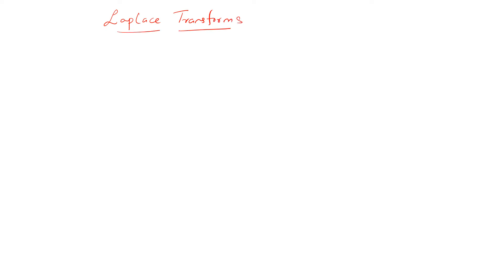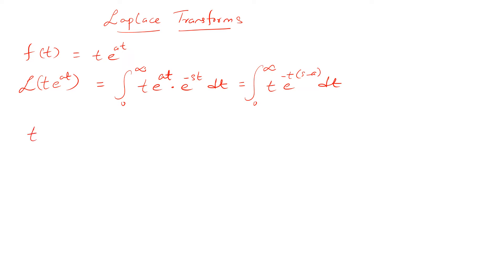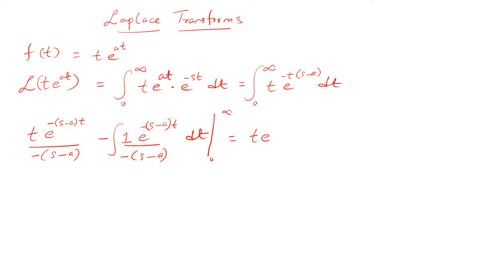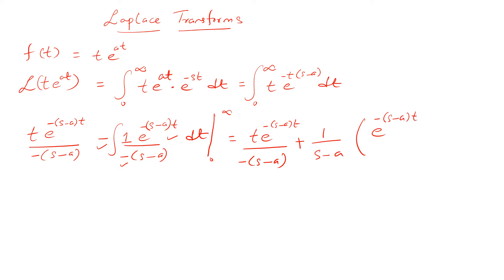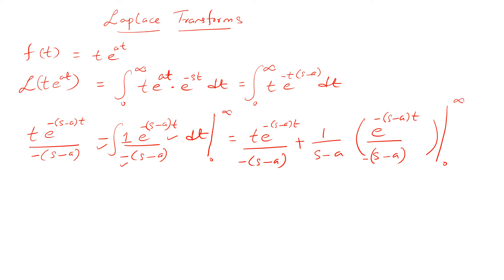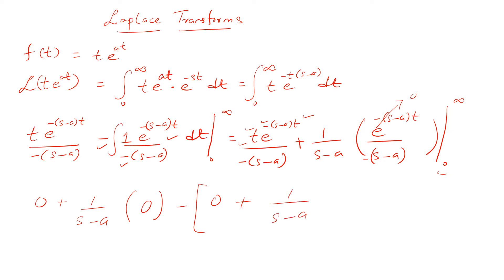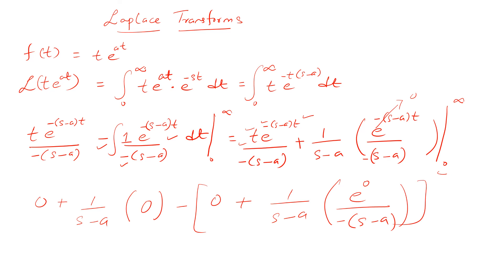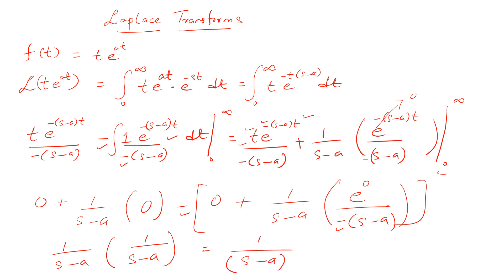Laplace Transform of function multiplied by t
hi guys I am presenting a short and brief lecture on Laplace transforms of function multiplied by t